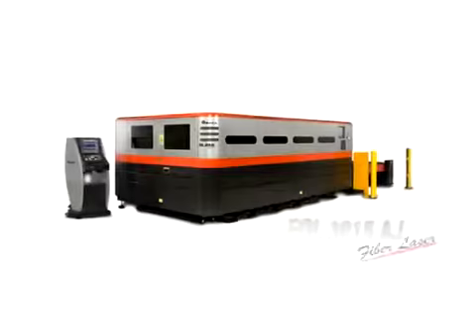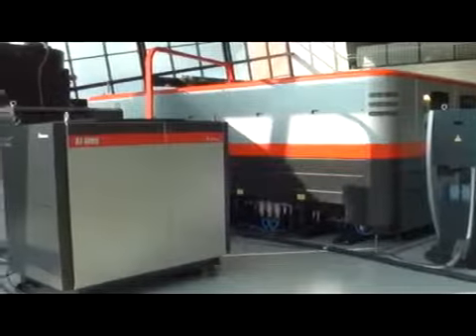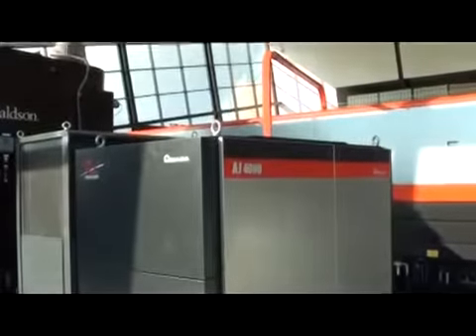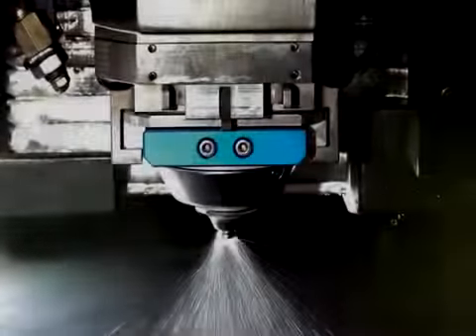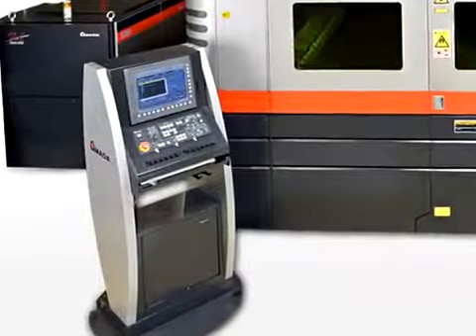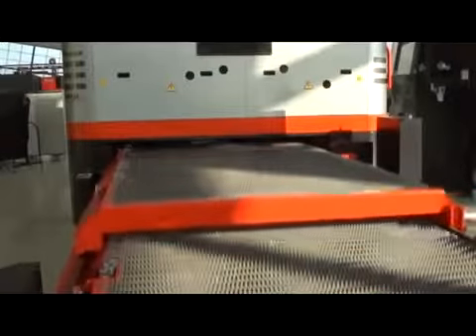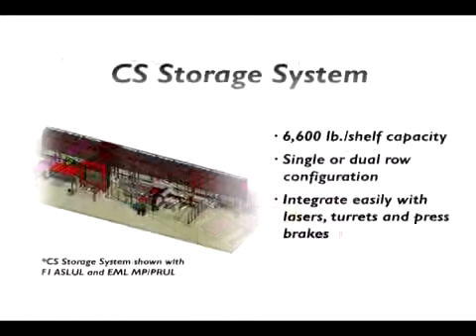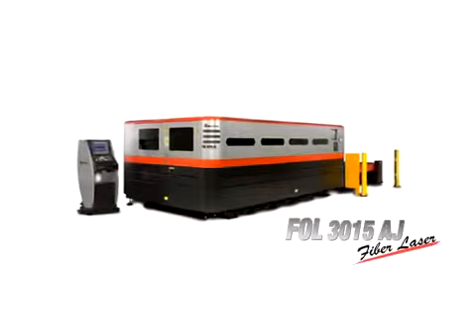AMADA FOL 3015 AJ Fiber Laser Cutting System